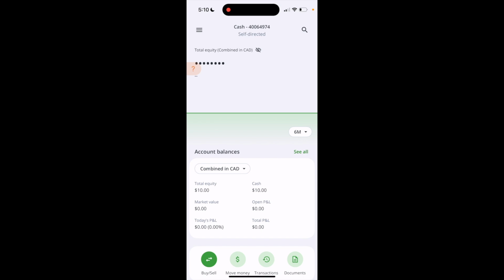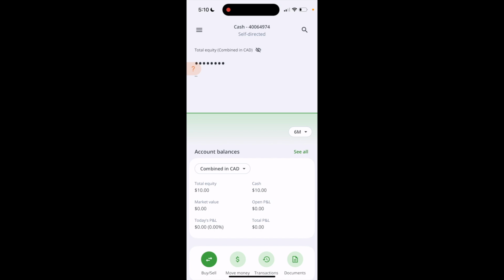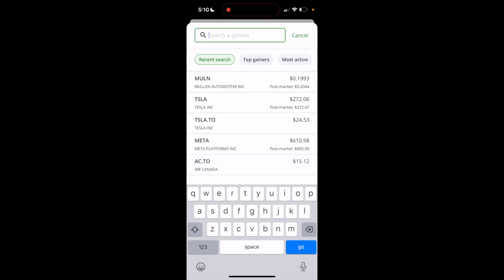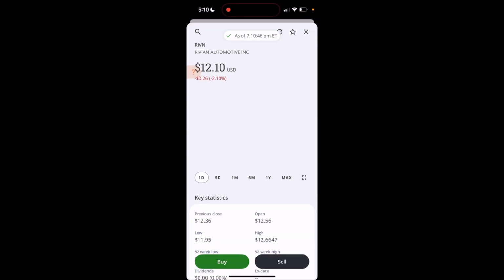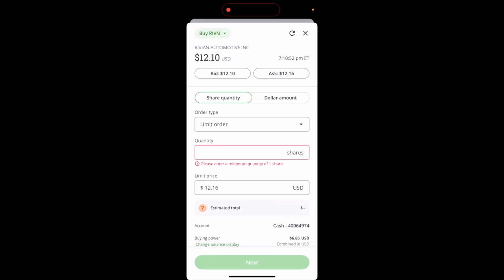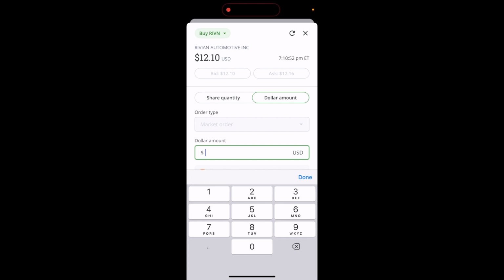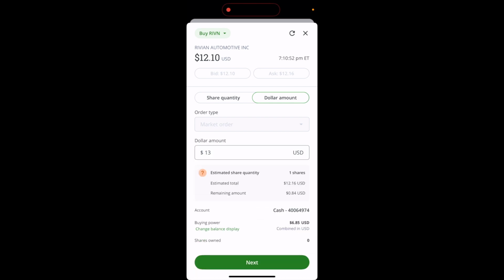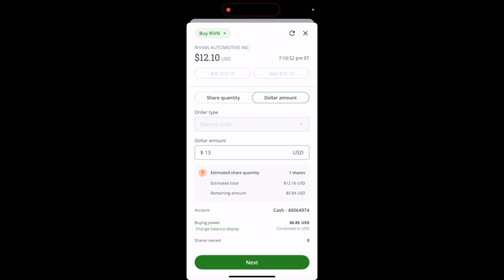How To Buy Rivian Automotive Stock (RIVN) In Canada | Step By Step Guide - Questrade Tutorial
Discover how to buy Rivian Automotive stock (RIVN) in Canada using Questrade with this easy step-by-step tutorial. Learn how to navigate your account, search for RIVN, fund your account, and place a trade with confidence. Whether you're new to investing or just new to Questrade, this guide will help you purchase Rivian stock from Canada with ease.

How to buy Rivian Automotive stock on Questrade in Canada, Step-by-step guide to buying RIVN stock using Questrade, How Canadians can invest in Rivian stock on Questrade, Buy Rivian (RIVN) shares in Canada through Questrade, Questrade tutorial for purchasing Rivian Automotive stock